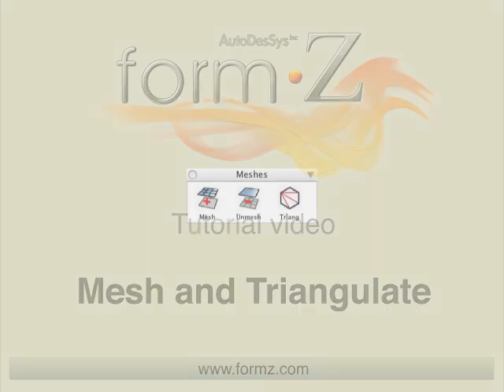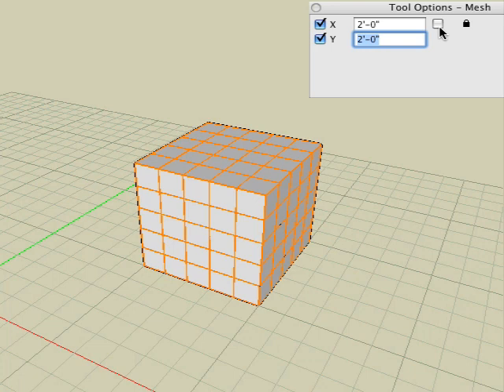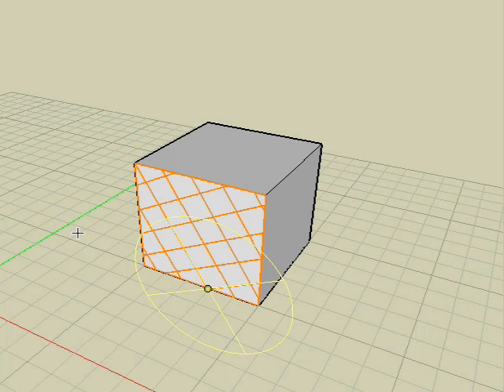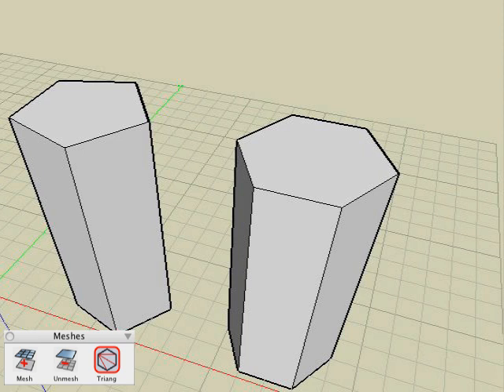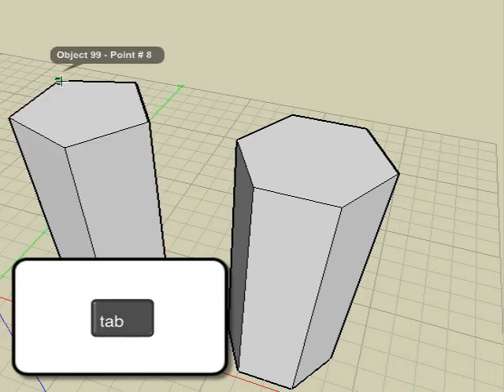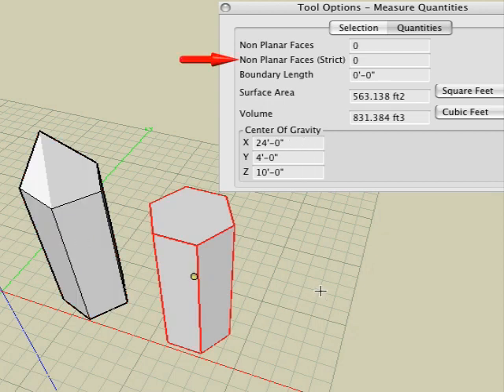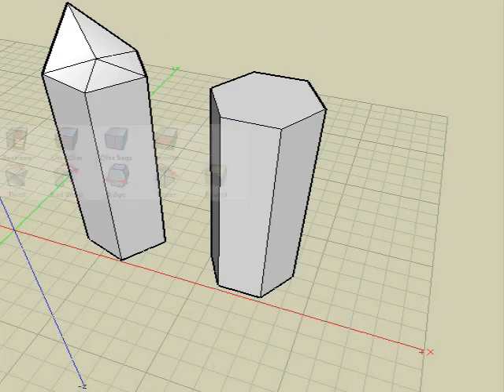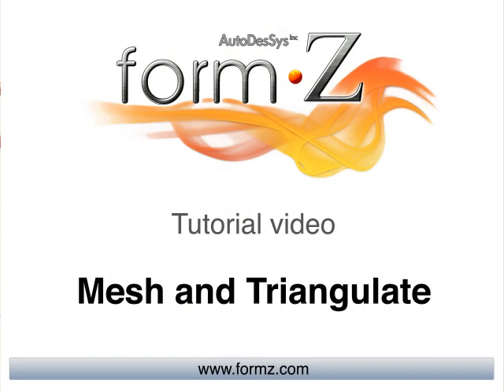formZ Mesh and Triangulate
Mesh, UnMesh, and triangulate your objects or faces using a variety of triangulation methods in formZ.
R2